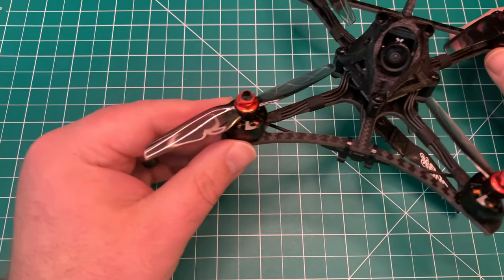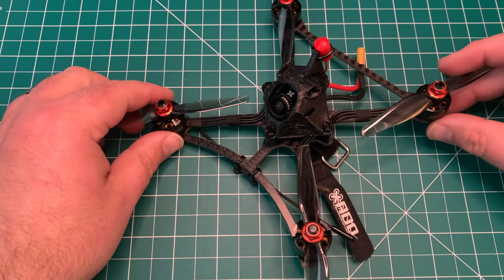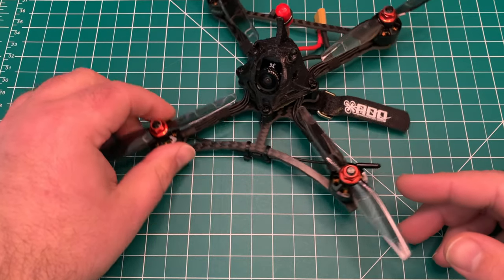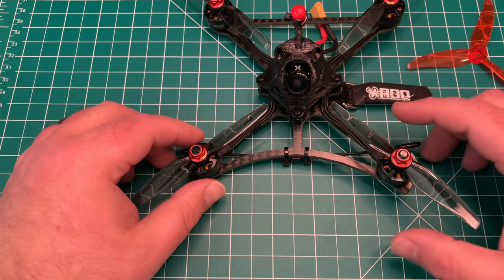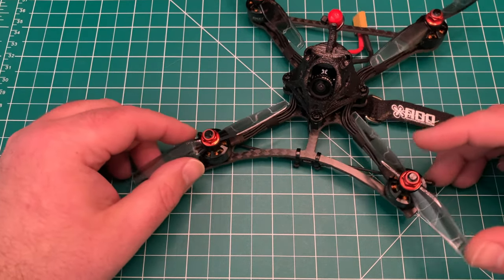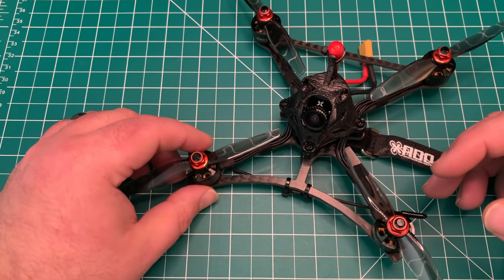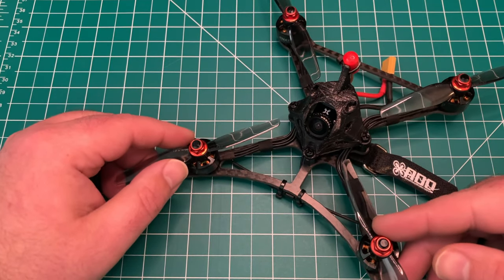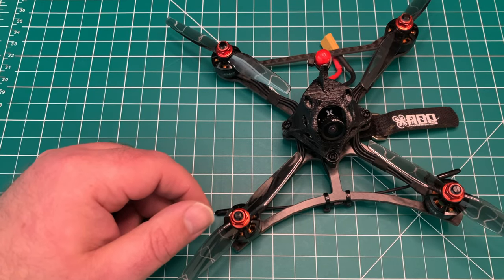HQ 4x2.5 Props Quick Look